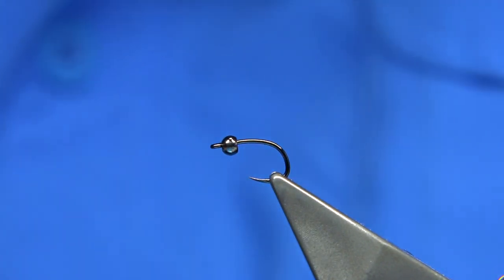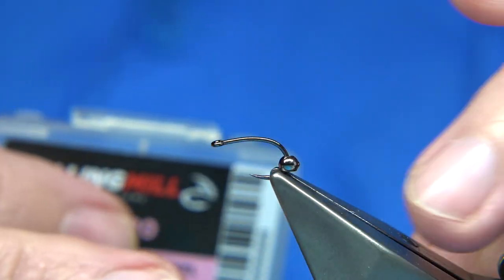Tying a Catgut Green Caddis Pupa with Davie McPhail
Materials Used;

Hook, Fulling Mill Grub Boss size 14 FM51 20
Bead, Tungsten 2.5mm Black Nickel
Threads, Uni-8/0 Chartreuse and Black
Body, Trout Line  Medium Catgut Caddis Green
Legs, Grey Partridge Fibres
Thorax, Black Squirrel Dubbing
Horns, Grey Mallard